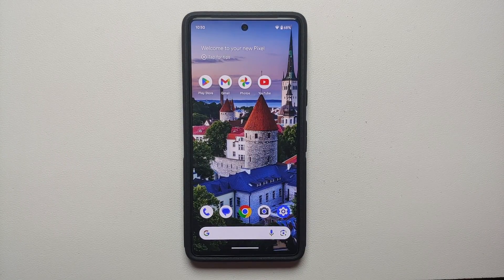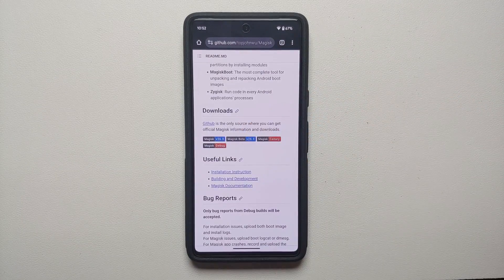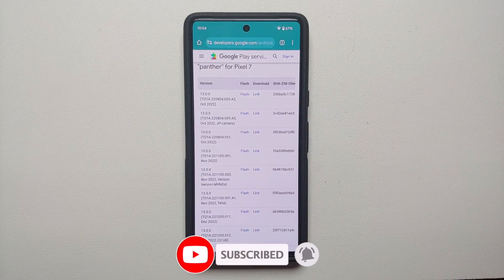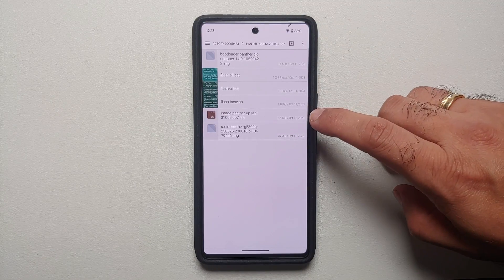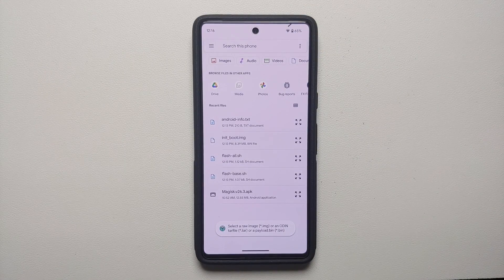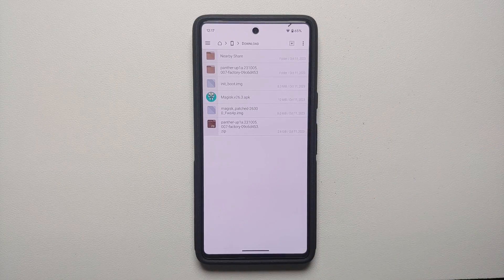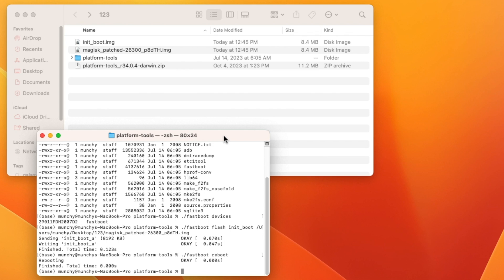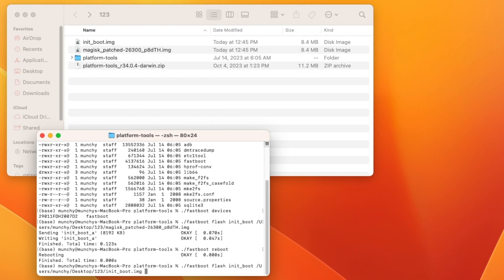How to ROOT Google Pixel 8 Pro,8, 7 Pro & 7 With Magisk (Detailed 2023 Tutorial)!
Do you want to learn how to root the Google Pixel 8 Pro, Pixel 8, Pixel 7 Pro & Pixel 7 using Magisk? In this detailed video tutorial we show you how to how to root the Google Pixel 8 Pro, Pixel 8, Pixel 7 Pro & Pixel 7 using Magisk.

*Google Pixel 8 Pro & Pixel 8 How to Root Commands*
fastboot devices
fastboot flash init_boot pathtofile.img